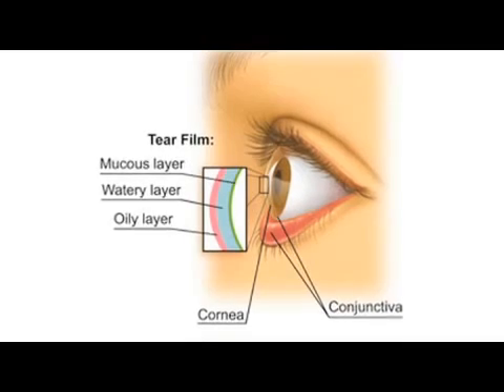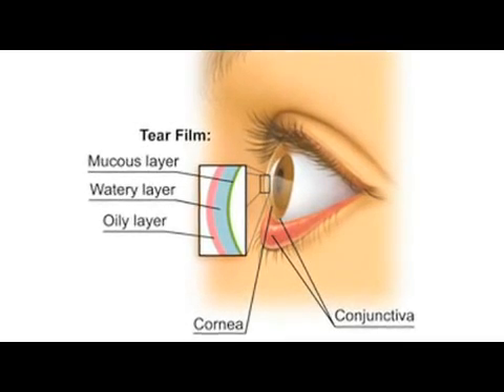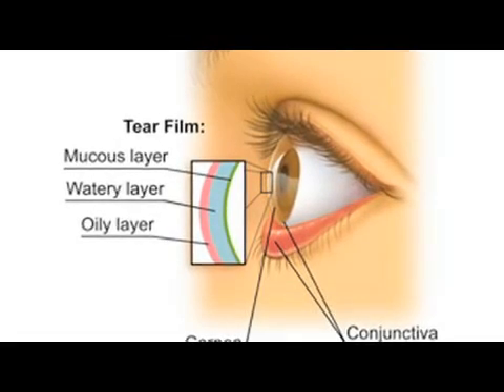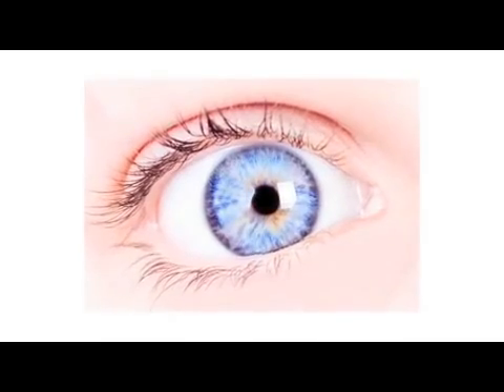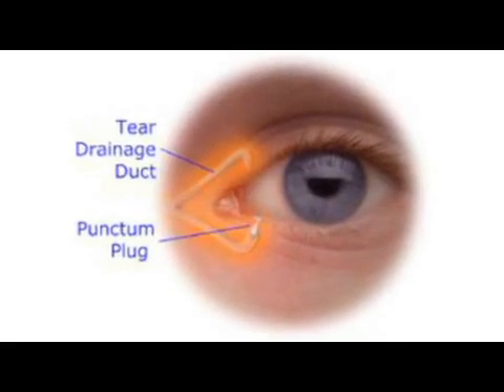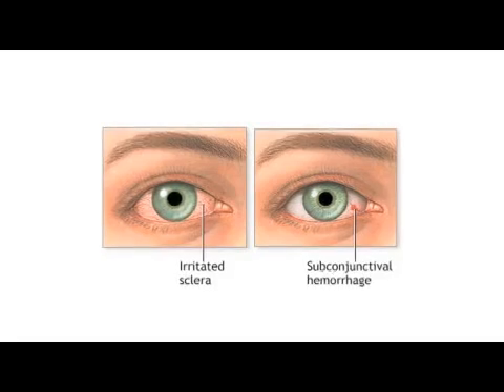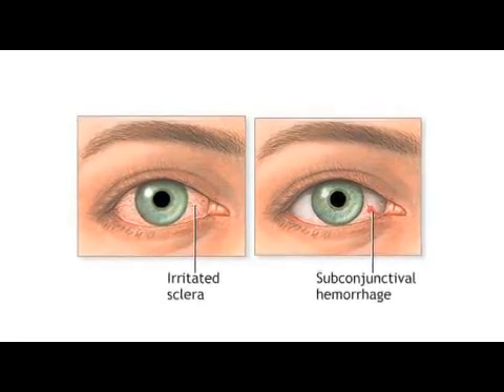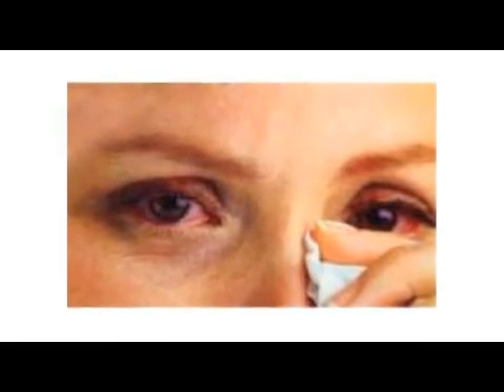Remedies for Watery Eyes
Remedies for Watery Eyes. Part of the series: Eye Care & Vision Problems. Remedies for watery eyes include treating an underlying dry eye condition, avoiding irritants that cause watery eyes and using hot compresses on the eyes. Decrease the viscosity of the oily component of tears that causes watering eyes with help from an ophthalmologist in this free video on eye care and vision problems.